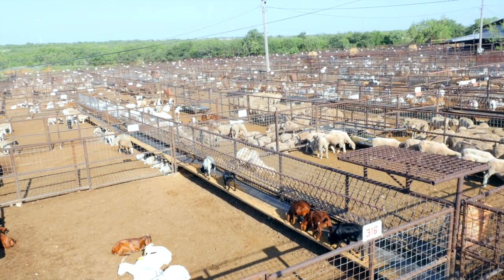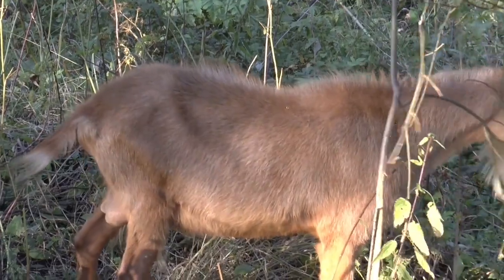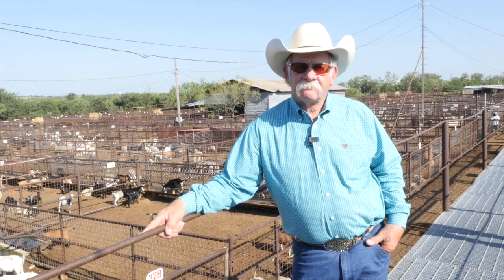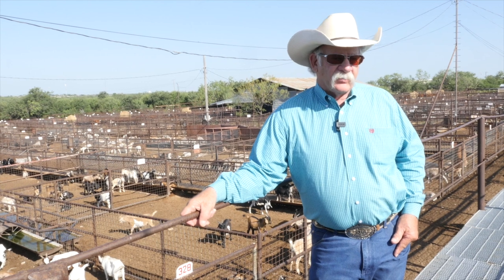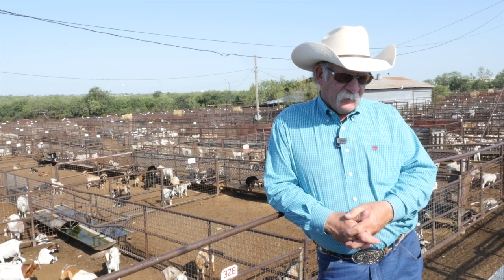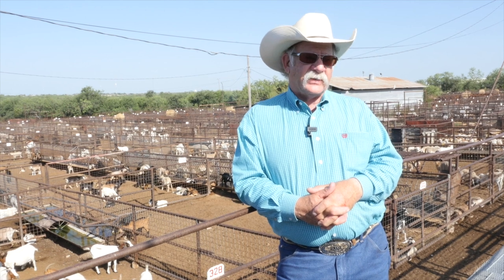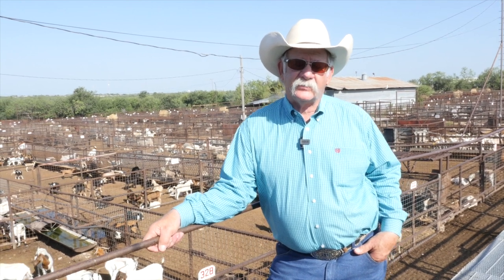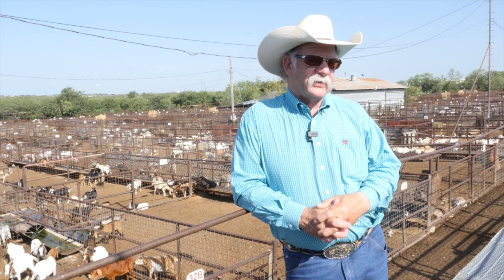Interview with American Goat Federation President Randy Dusek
We met up with Randy Dusek last summer, who is the President of the American Goat Federation. While in San Angelo, Texas, Randy took us over to ProducersLivestock Auction to talk goat. We hope you enjoy the interview and here's a little background information about Randy.

Randy Dusek Bio:

Randy and his wife, Cindy, have owned and operated Lazy S-T Ranch since 1994. This is the family ranch that has been in the family for over 100 years. In addition to Boer goats, he and his wife run about 100 head of Hereford cattle. They have raised Boer goats since 1994 and have concentrated on raising colored Boer goats since 1998, and participate in Boer goat breeding shows. They have utilized A.I. and embryo transfer programs in our operation to rapidly increase the quality of our herd.They are also consignors to numerous production sales throughout the year.

Randy graduated from Texas A&M University with a bachelor's degree in Ag Communications. He retired from Texas A&M Research Center where he had worked for 30 years in 2005. He was in charge of the Texas Range Station located between Barnhart,Tx. and Ozona, Tx. The research center maintained a herd of crossbred cattle, a flock of registered Ramboullet sheep. and a herd of BoerXSpanish cross meat goats. he conducted grazing management research, did brush control research and conducted quite a few feeding trials with all species of livestock. While employed by TAMU, he was part of the team working on developing the soremouth vaccine for goats.

Randy has been a member of the American Boer Goat Association for over 20 years, and is the director for region six.